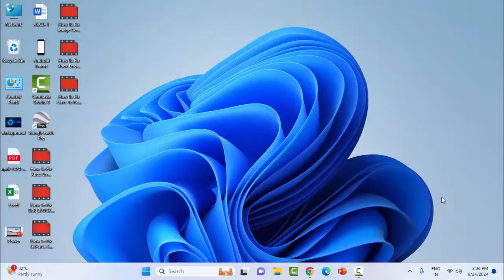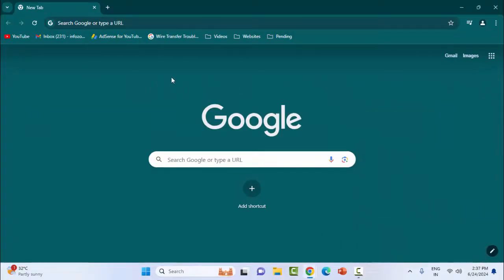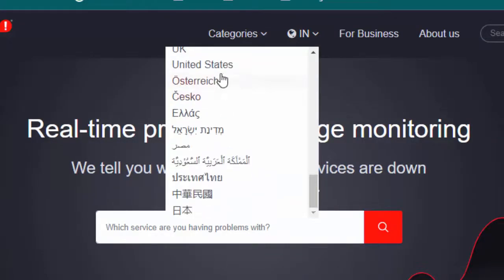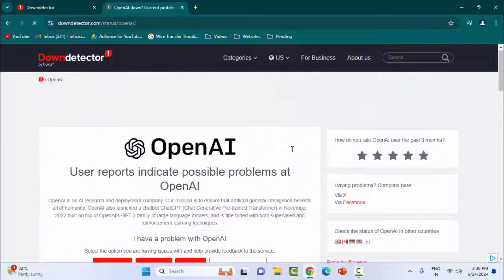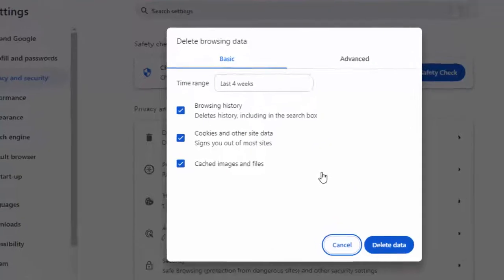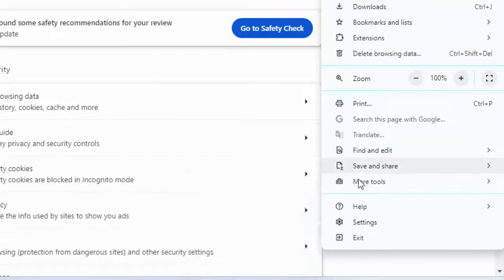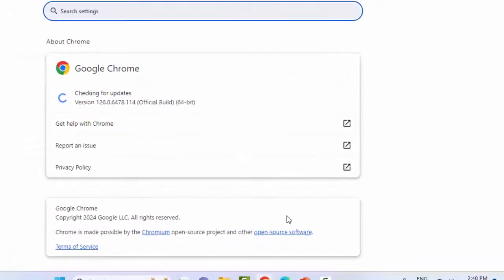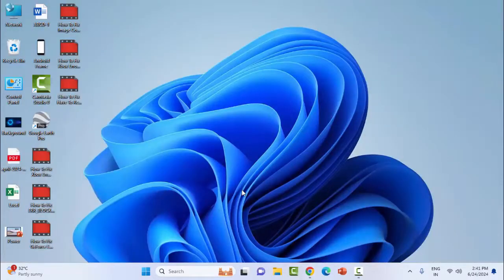How To Fix Fix ChatGPT Internal Server Error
In this tutorial I will show you, How To Fix Fix ChatGPT Internal Server Error.